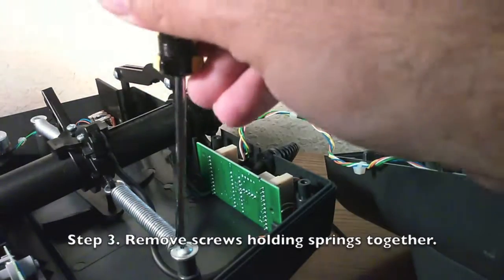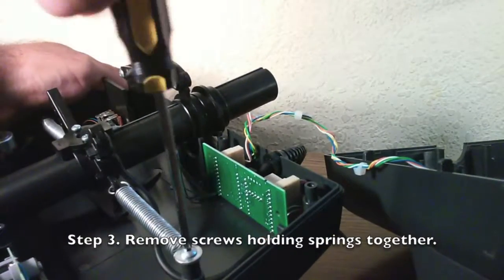Replace springs on CH Yoke in 60 seconds - Skywind007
*This is a general guide to do this. Please note that this will void the warranty on your device. The screws that mount the brackets will fall out when the device is disassembled. They must be placed back. Both the pitch and roll sensors can get disconnected easily, in particular the pitch sensor. Please make sure the pitch pin is placed between the two discs on the yoke pole. Also, the trim control easily comes off. Be sure that it is correctly mounted before reassembly. Do not over tighten the screws as they easily drill into the plastic. For a more detailed video, please check on one of my older videos. You must be 18 years of age or older to do this spring change, and you have to take full responsibility for any damage that results from this modification. Unfortunately, this device is very prone to damage when you disassemble it and my camera doesn't capture small parts.